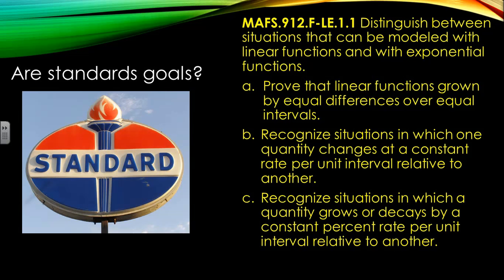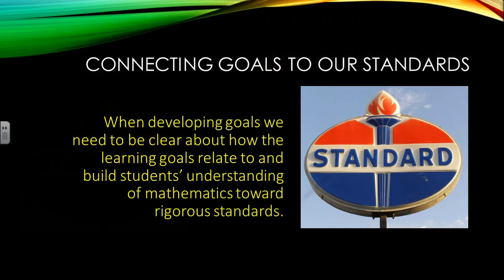#2 Types of Goals Example Discussion HS Part 2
Types of goals discussion and alignment to math standards.